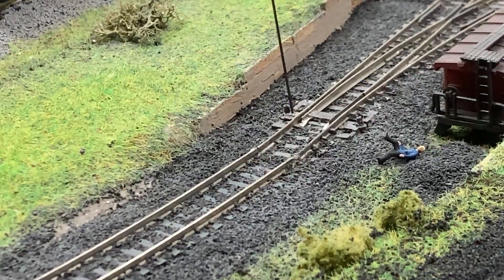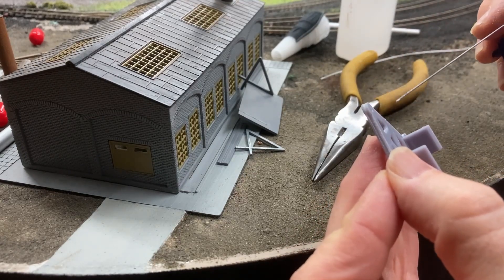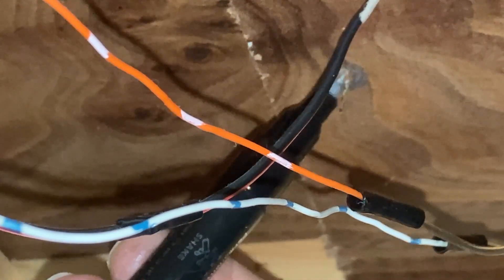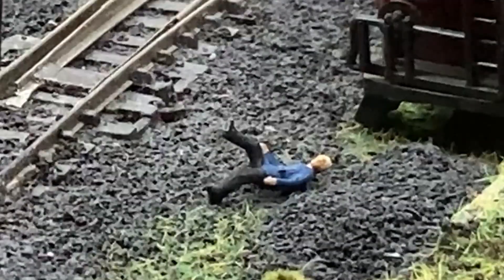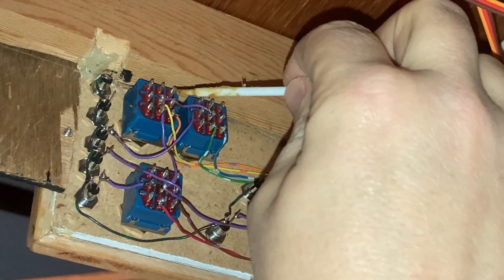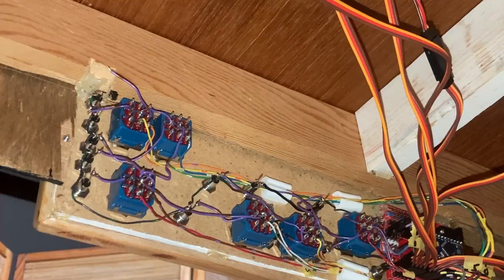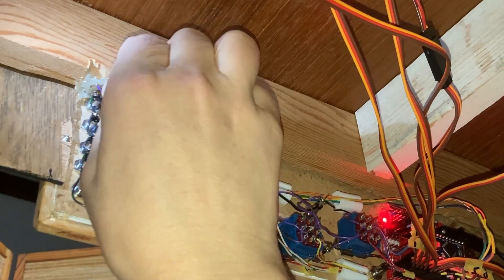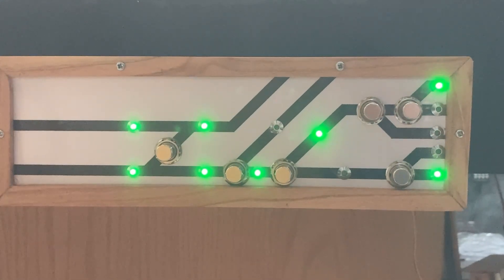How to add a servo to an already installed turnout and wire up LEDs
In this video I show how I installed servos on my turnouts that are already installed and ballasted on my N scale model railroad.

I also wire up LEDs on my control panel to indicate the route the train will take.

The 3D file for the servo mounts is from a fellow Canadian N scale model railroader @NScaleDystopia
I also got the idea to use 3P3T stomp switches to control not only the servos but also the LEDs.

Here are some of the products I used in this project:
Green LEDs
LED panel holders
3PDT stomp switches
9G Micro servos (16 pack)
Servo extension cables
K&S 0.025 Music Wire (4 pieces)
Elegoo Nano boards (3 pack)
Nano I/O Expansion Sensor Shield

And the tools I used:
ELEGOO Mars 3 MSLA 3D Resin Printer
Pin Vise Hand Drill
Soldering Station (similar to the one I use)